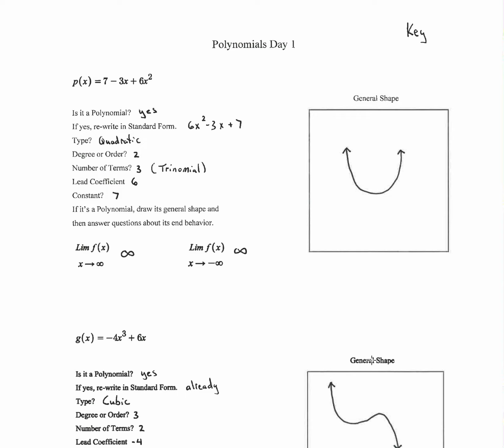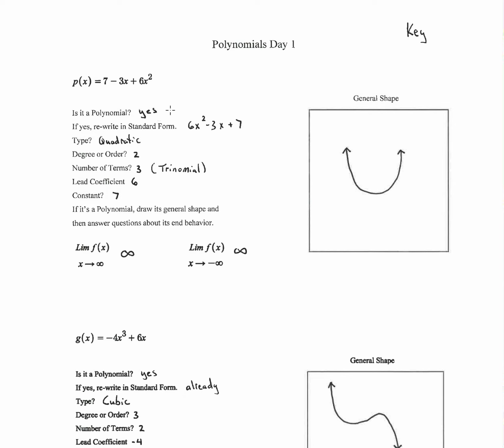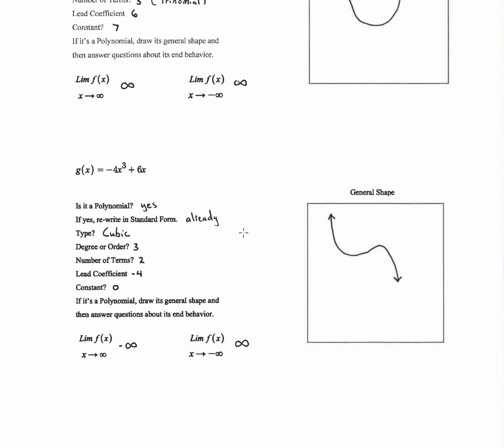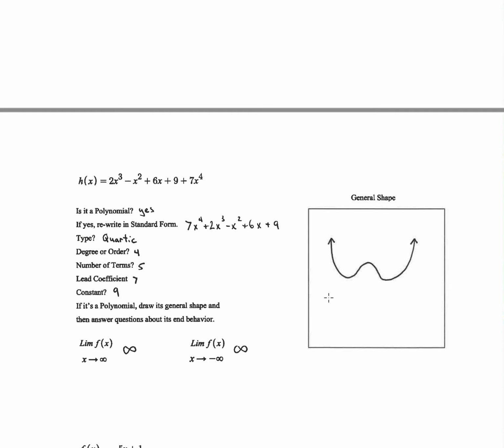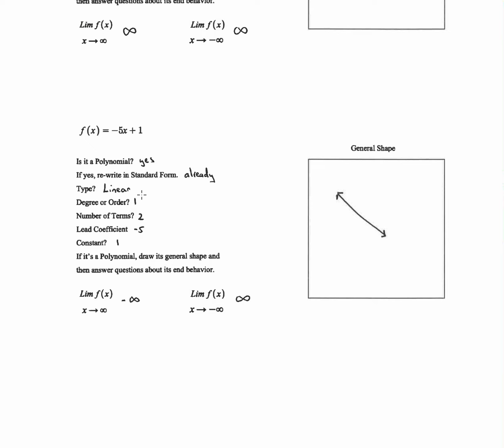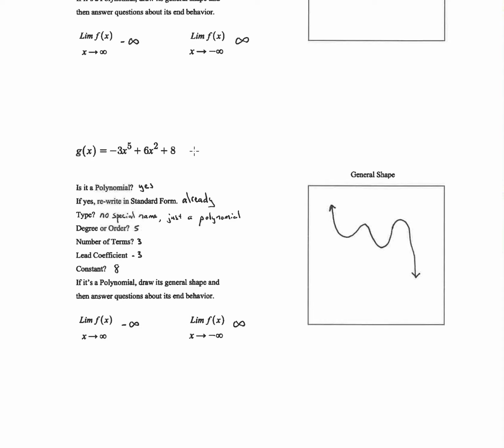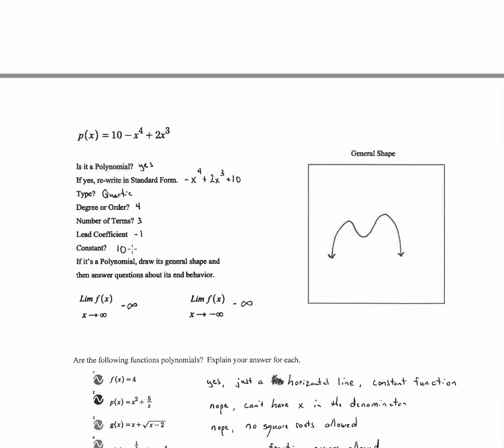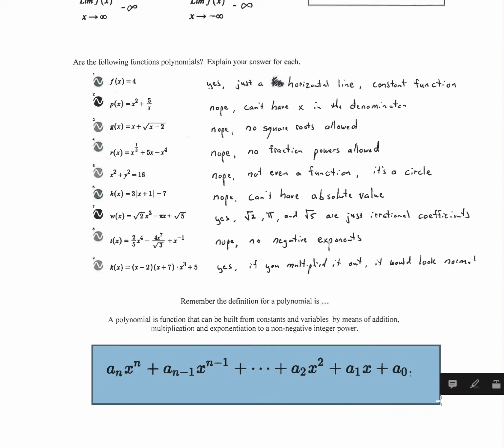Polynomial Day 1 Video Guide